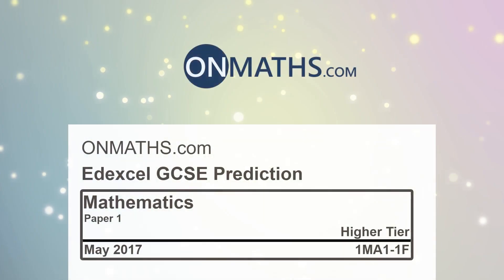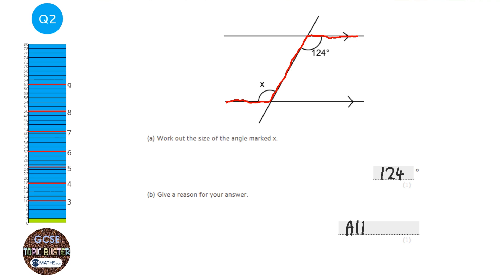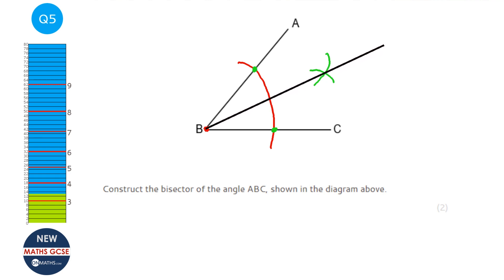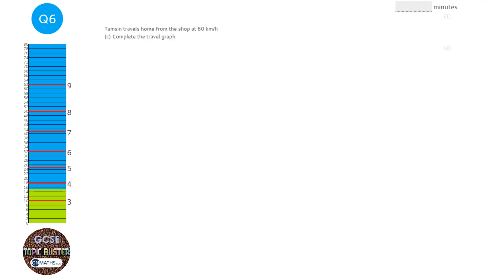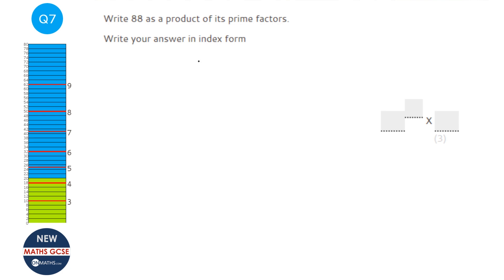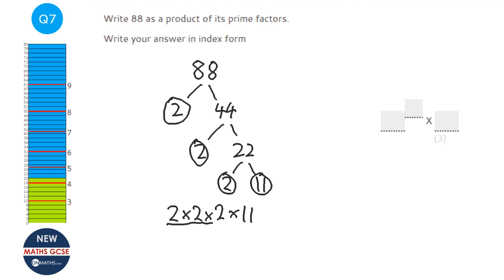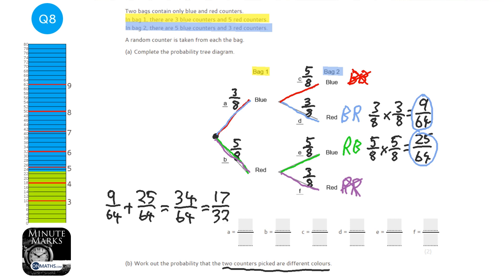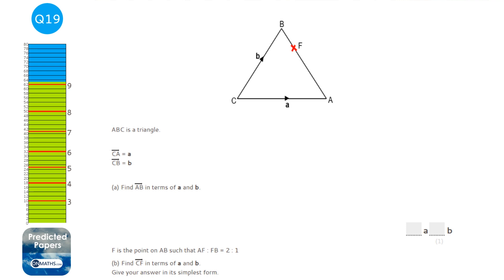2017 Edexcel Maths GCSE Predicted Paper for Higher Paper 1 Non Calculator Exam 1MA1/1H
This is the OnMaths.com predicted paper for May 2017 Edexcel Maths GCSE Paper 1.

The topics within it come from the topics that come up the most on Edexcel papers. This doesn't mean the paper will be identical to this one, but this paper will contain the questions most likely to come up.